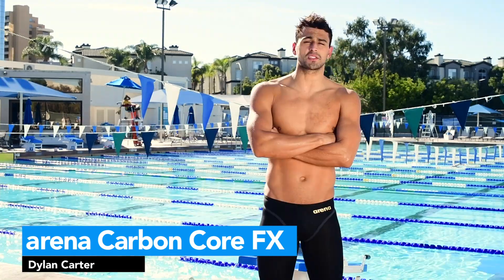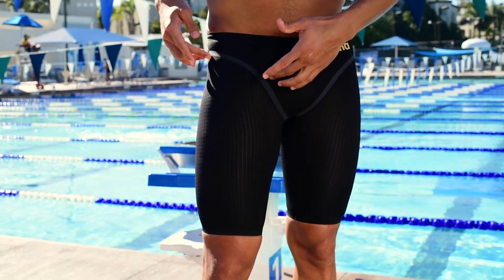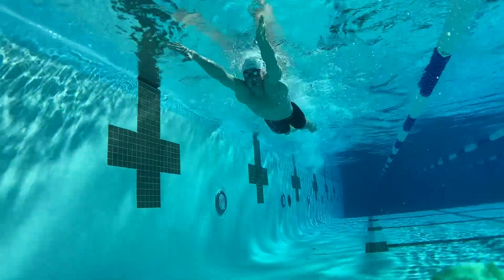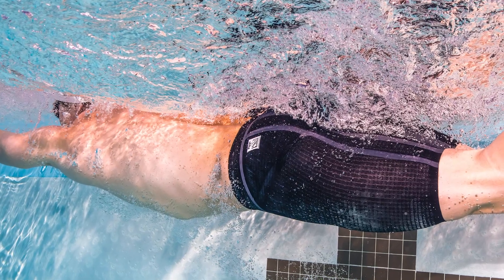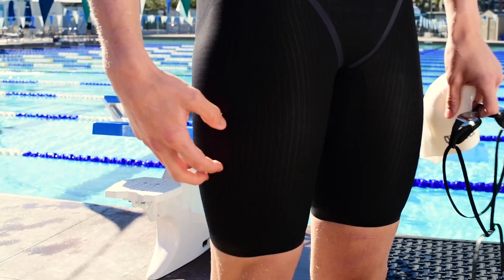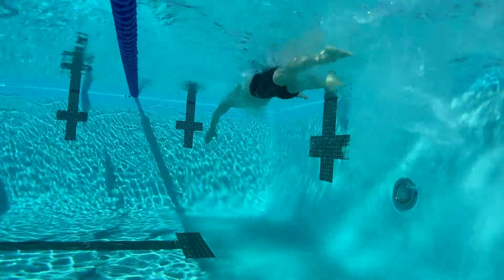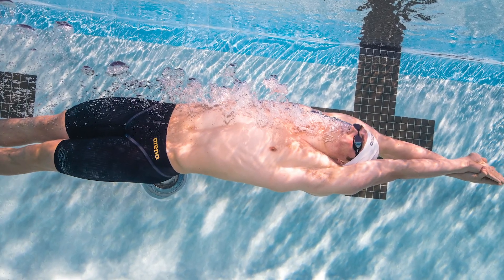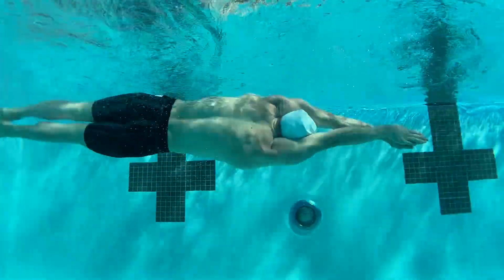Men's Arena Carbon Core FX Tech Suit Review by John Shebat and Dylan Carter - SwimOutlet.com